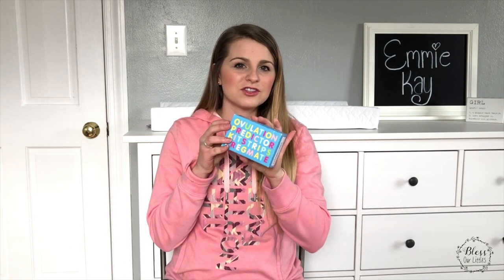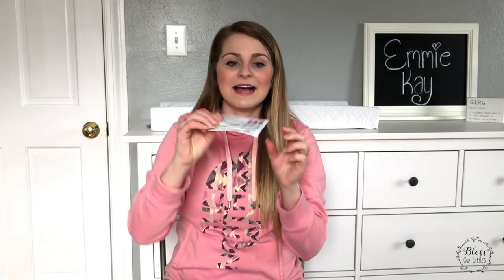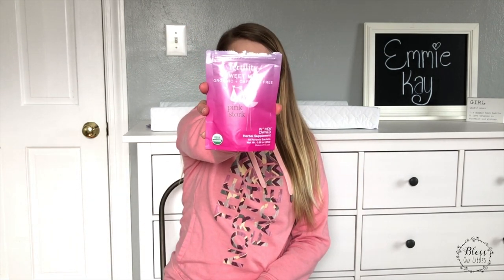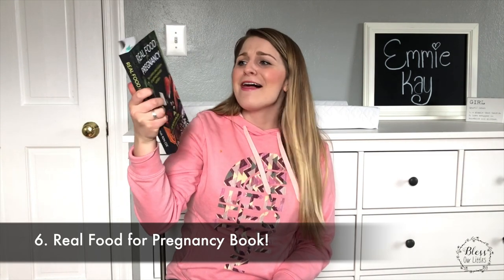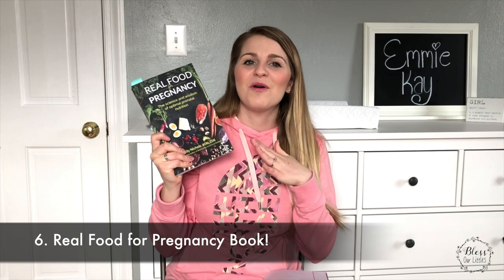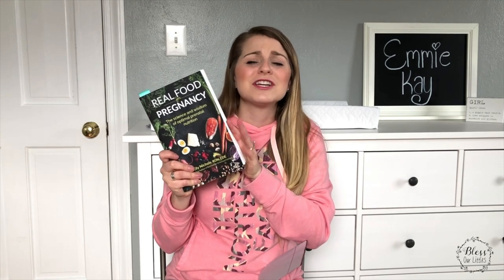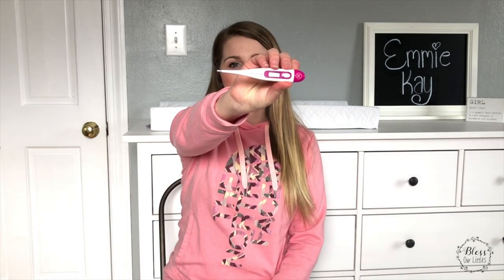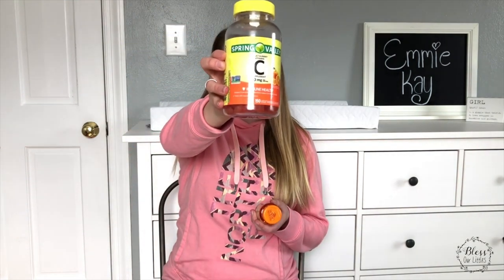My 10 TTC Must Haves - What Helped Me To FINALLY Get Pregnant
✨ Join Slow Mamas Club (Coming Fall 2024) ✨

After 7 months, we finally fell pregnant! Here are my top 10 TTC Must-Haves that I believe helped me to finally get two pink lines!

- Mentions from this Video:
- Ovulation Test
- Pink Stork Fertility Tea
- TTC Journal
- Real Food For Pregnancy Book
- Pregnancy Test

Amazon Store

-My Story
If you are new here, my name is Alexis! I'm a mama of two little girls and a parenting coach. After hitting rock bottom with postpartum rage, I was able to find the joy in parenthood again. It's become my mission to help parents show up with peace even in the most challenging moments with their children.

On my channel you will find gentle parenting tips, everything about parenting toddlers, slow living with kids, how to deal with overwhelm + burnout as a parent, overcoming postpartum rage, quieting anxiety + mom guilt, regulating your nervous system, and a little bit of (real life) motherhood inspiration in between.

In this video I share about: Trying to conceive, Tips on Trying to Conceive, How to get pregnant fast, trying to conceive must haves, trying to conceive essentials

(Liked This Video?? Similar Topics)